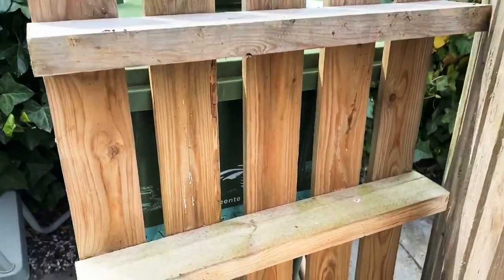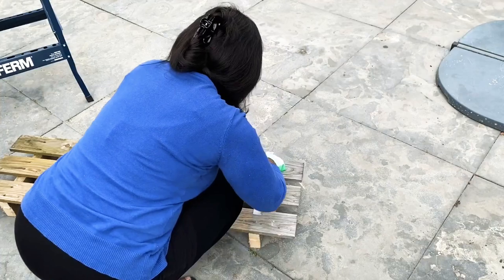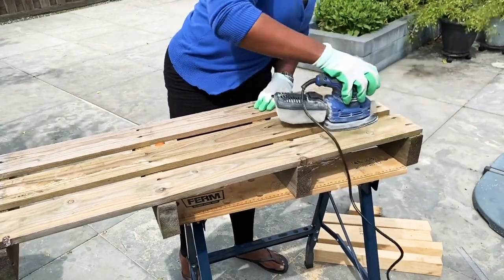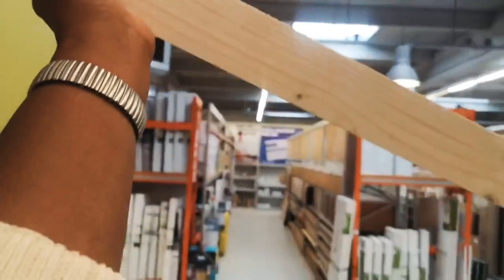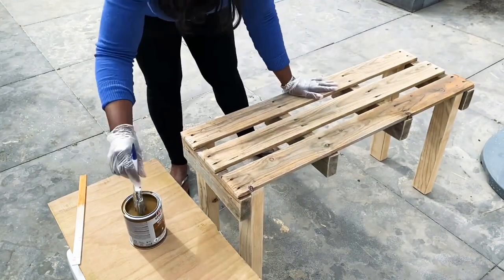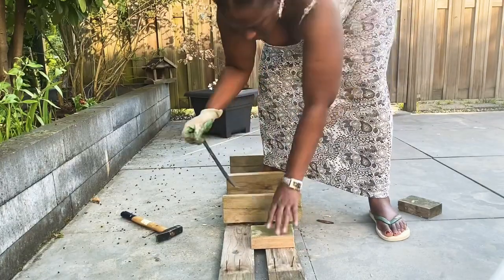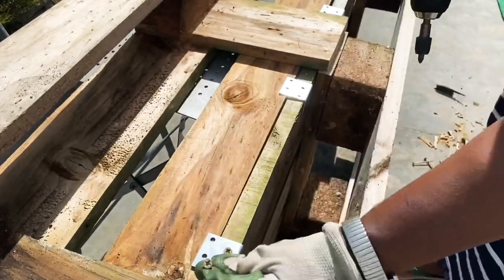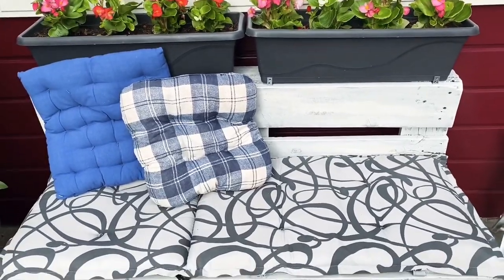2 EASY NO COSTS DIY PALLET BENCHES ANYONE CAN DO!!| Low Budget Outdoor Decor | DIY Outdoor Furniture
2 EASY NO COSTS DIY PALLET BENCHES ANYONE CAN DO!!| Low Budget Outdoor Decor | DIY Outdoor Furniture

Hi Friends in today's video I'm showing you how easy it is to build your own pallet bench with minimal costs.

Thank you so much for stopping by and I hope you’ll enjoy this video.